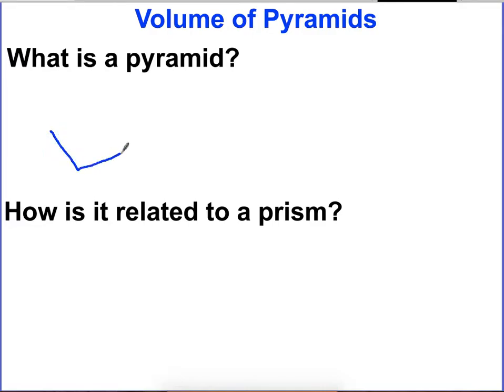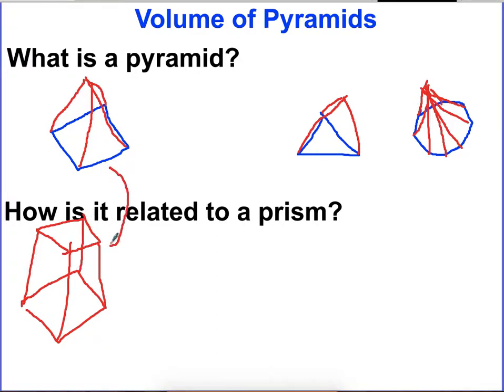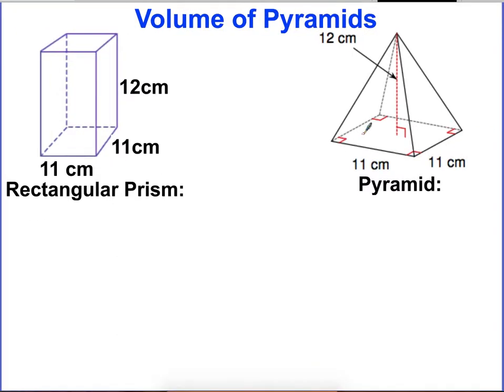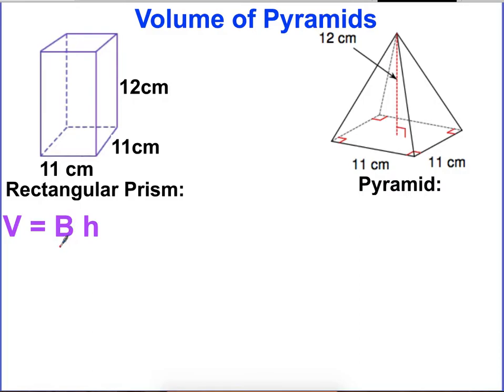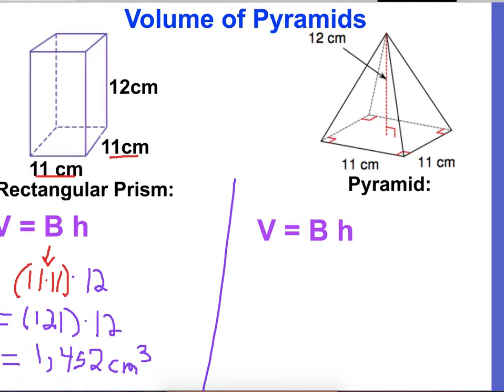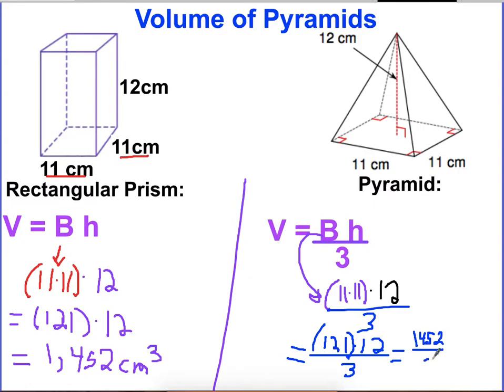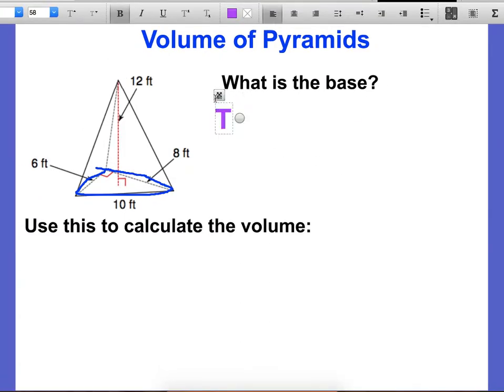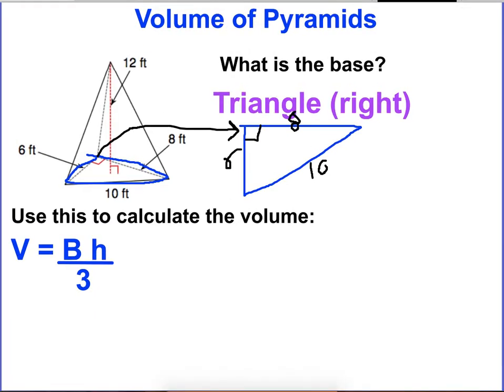Volume of Pyramids